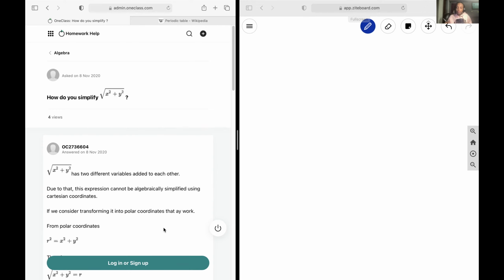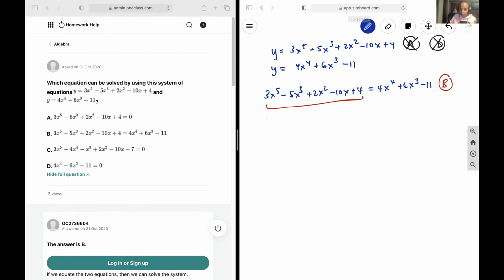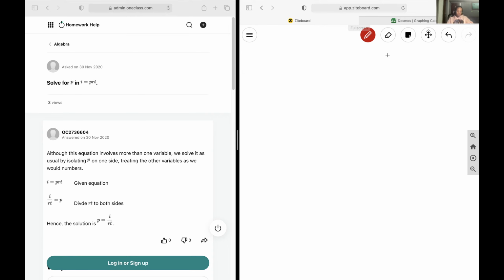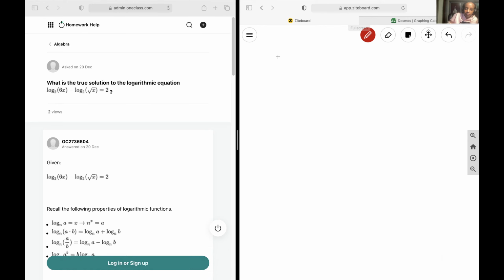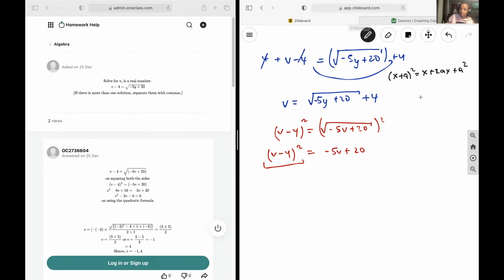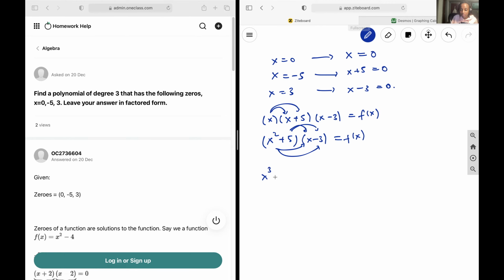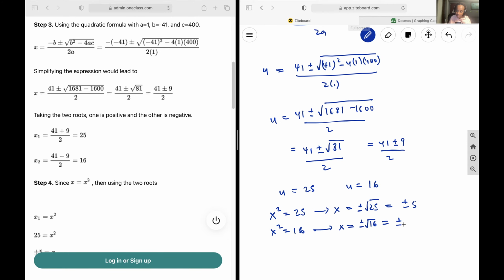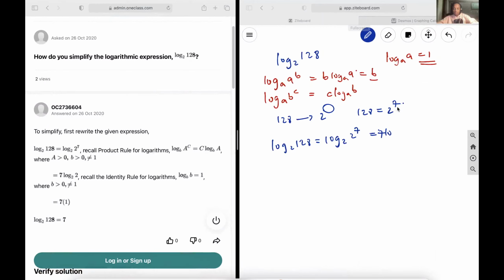Q&A with Marlyn - Popular Math Questions